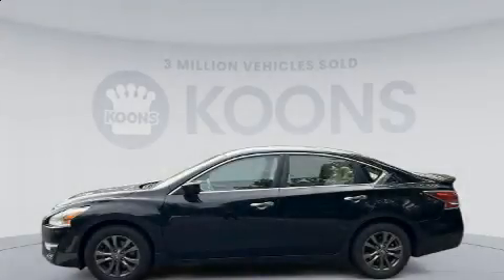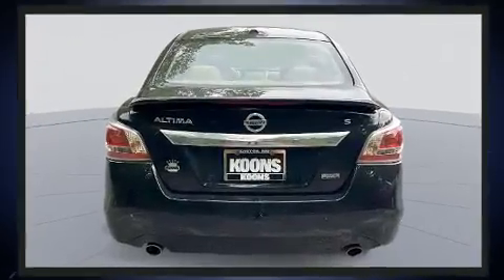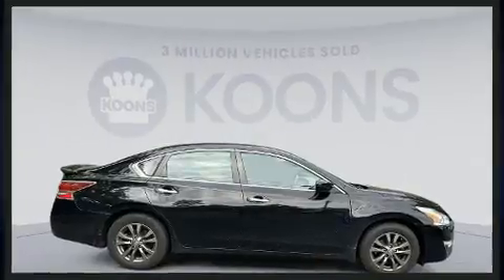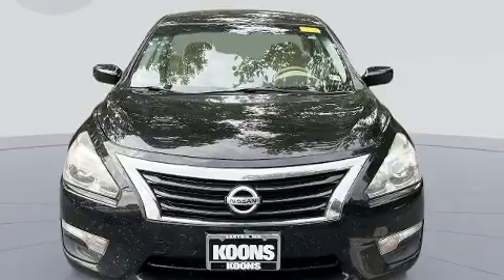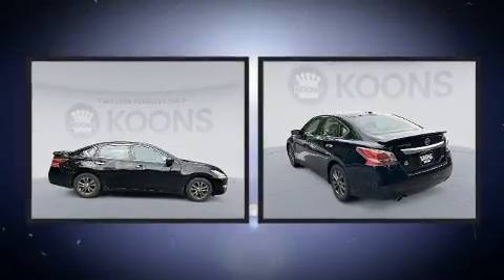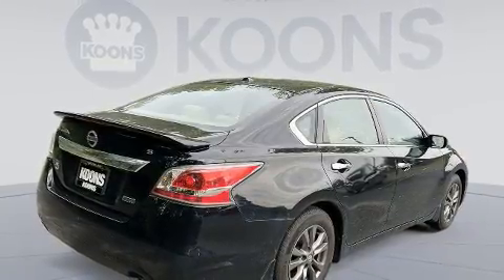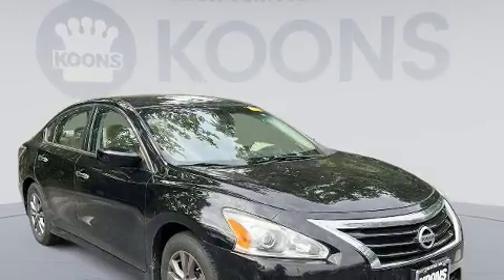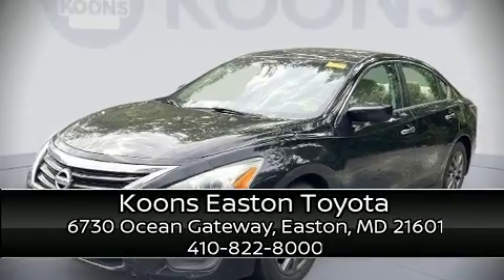2015 Nissan Altima 2.5 S in Easton, MD 21601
You can expect a lot from the 2015 Nissan Altima. This 4 door, 5 passenger sedan provides exceptional value! Smooth gearshifts are achieved thanks to the 2.5 liter 4 cylinder engine, and for added security, dynamic Stability Control supplements the drivetrain. All of the following features are included: 1-touch window functionality, a tachometer, a trip computer, an outside temperature display, power windows, an overhead console, and remote keyless entry. Premium sound drives 6 speakers, providing you and your passengers a sensational audio experience. Nissan ensures the safety and security of its passengers with equipment such as: dual front impact airbags with occupant sensing airbag, head curtain airbags, traction control, brake assist, a panic alarm, and 4 wheel disc brakes with ABS. This car was designed with safety in mind, allowing you to drive with even greater assurance. We'd also be happy to help you arrange financing for your vehicle. Please don't hesitate to give us a call.